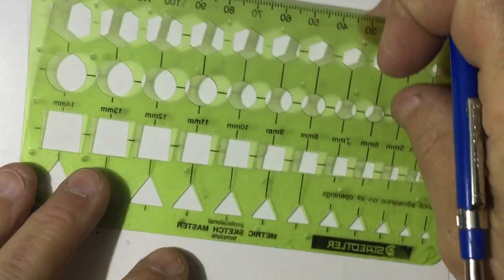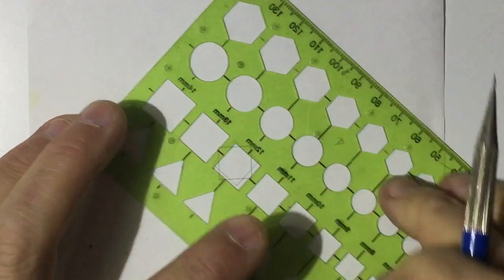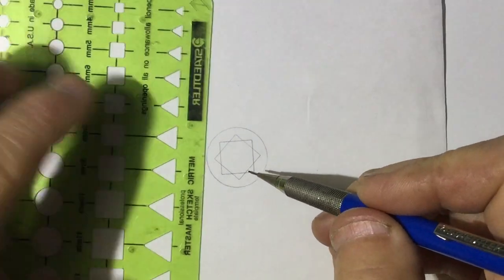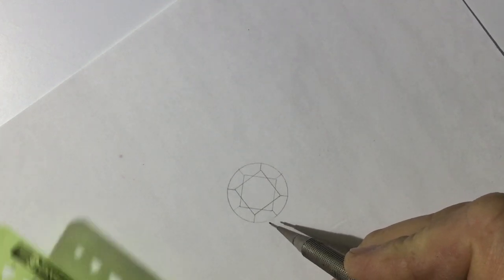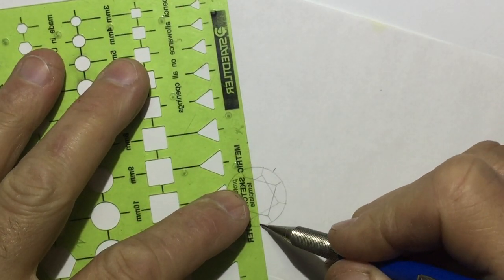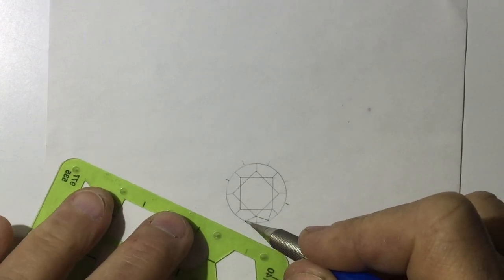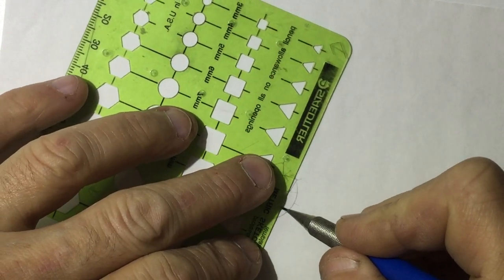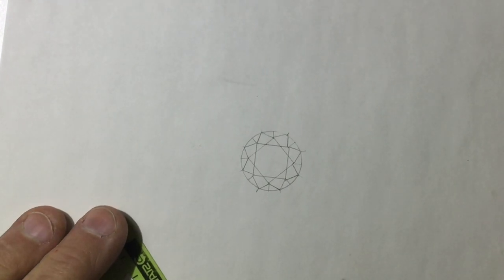Laying out Facets on a Round Stone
Here is a quick method of laying out your facets for round gemstones.